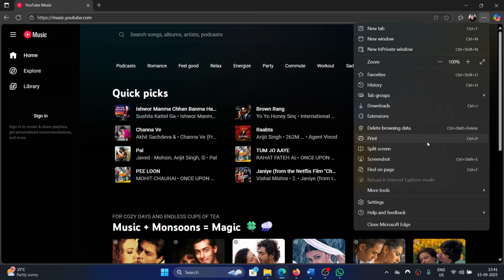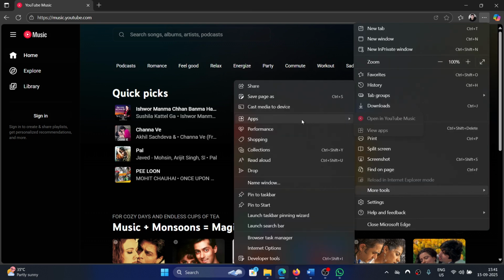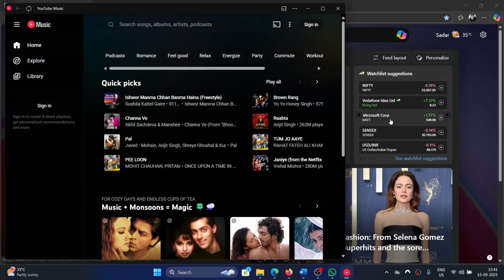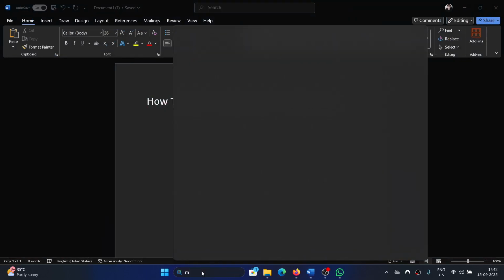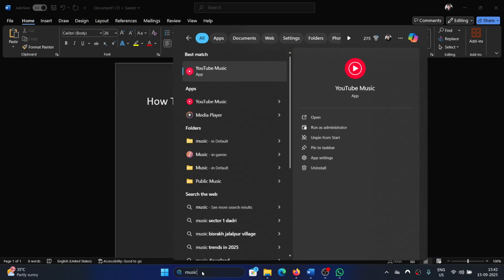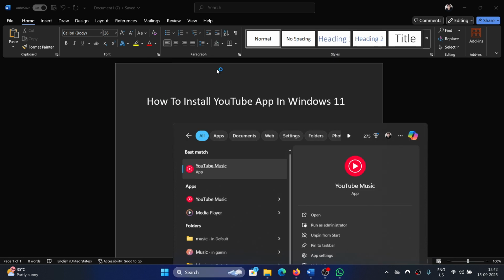How To Install YouTube App In Windows 11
Video Title :  How To Install YouTube App In Windows 11

If you wish To Install YouTube App In Windows 11 then please watch this video.